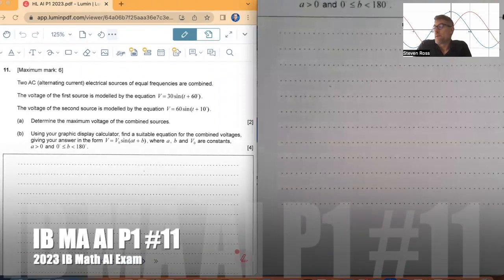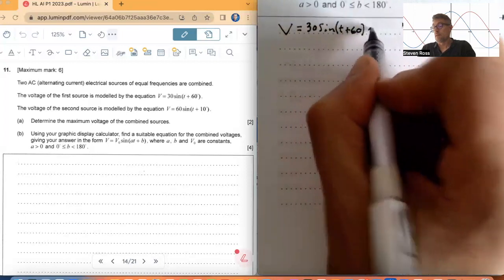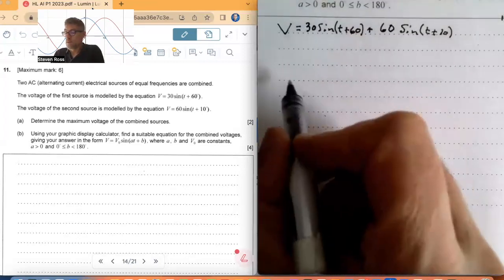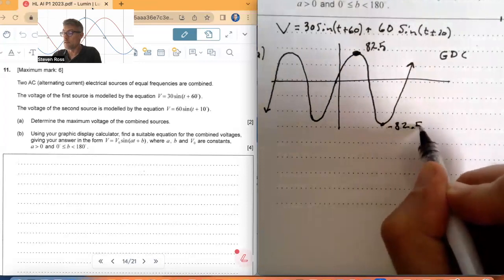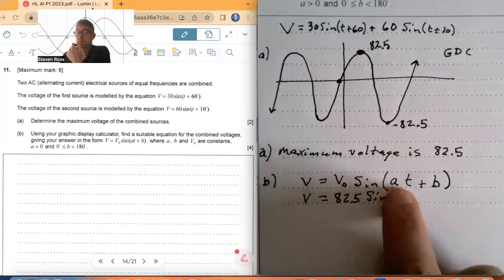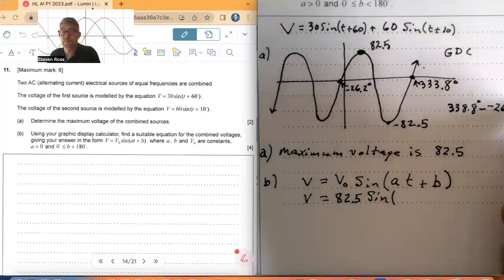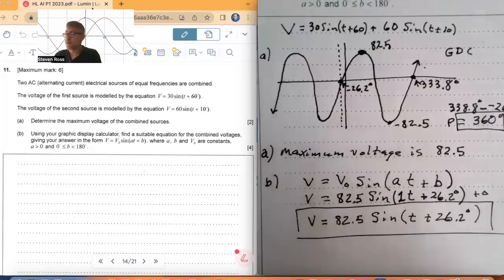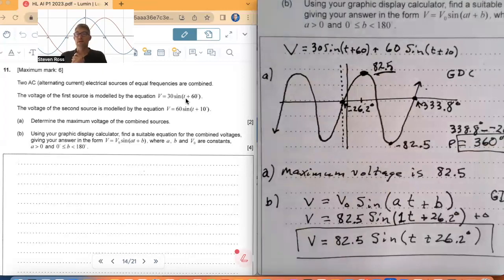MA AI P1 #11 2023 REV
Here is a solution for the IB Mathematics AI Paper-1 #11.  The solution is pretty simple if you have a firm grasp of the graphing of transformations for the sine function.  If you are not comfortable with transformations, then I suggest watching  the function transformations video and the graphing of sines and cosines videos.